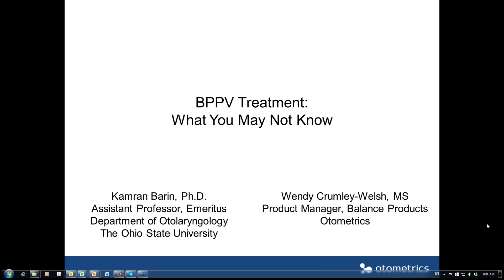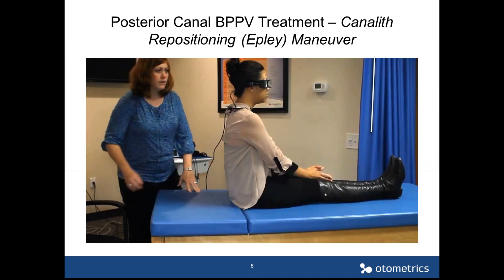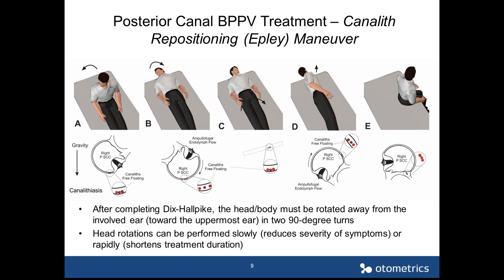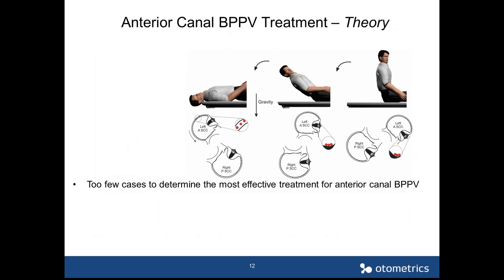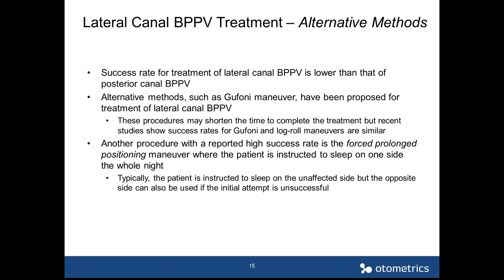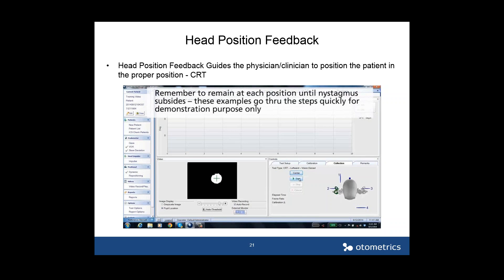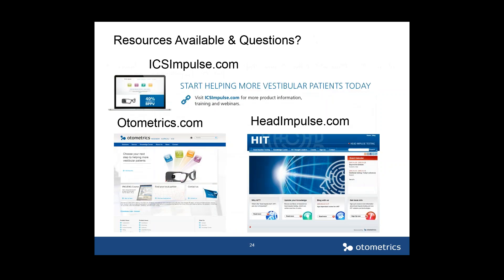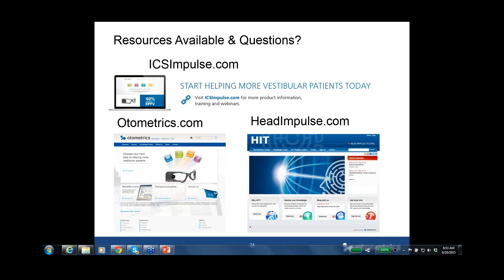BPPV treatment: What you may not know - Otometrics Webinar